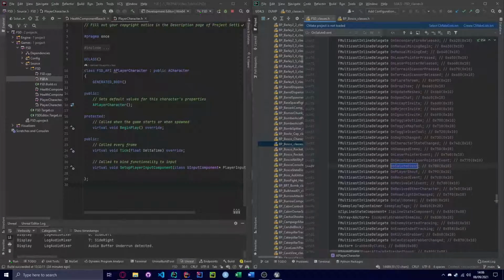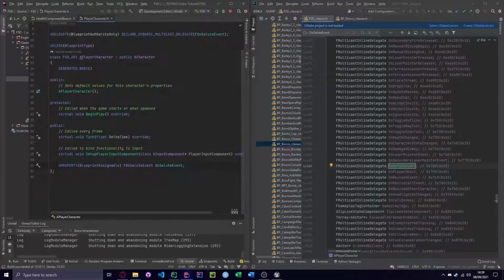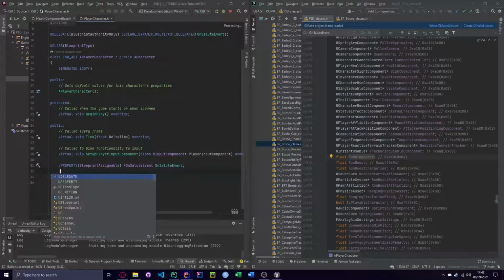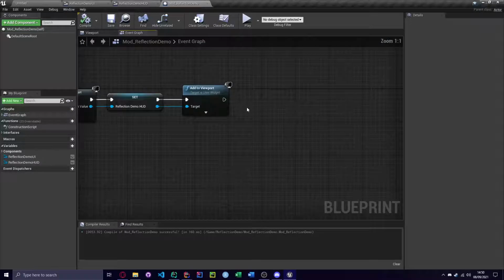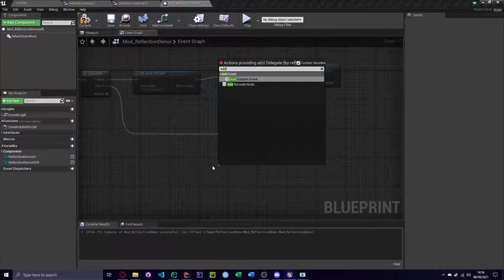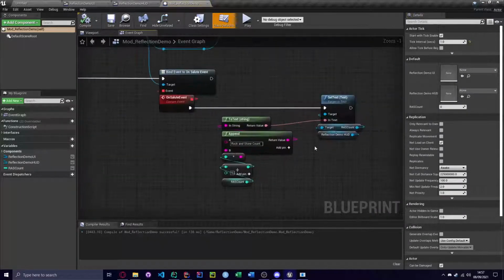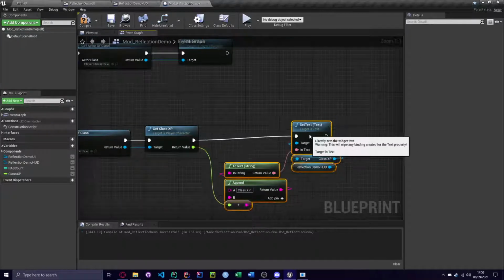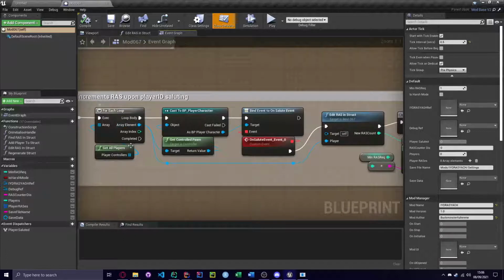BP Modding Tutorial | 5. Reflection Demo (Deprecated)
Welcome to my BluePrint modding tutorial for Deep Rock Galactic! This episode shows you how to reflect various classes/functions/properties/delegates to Unreal Engine.

I recommend that you follow along with this video using my written guide for extra and finer detail